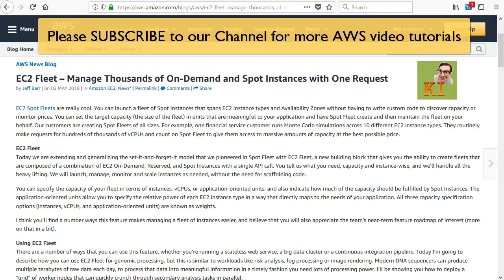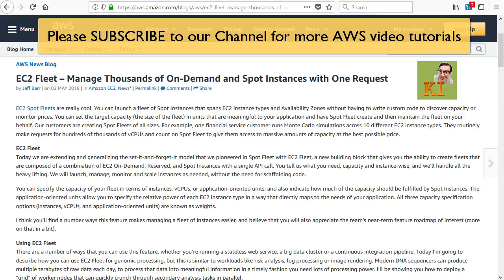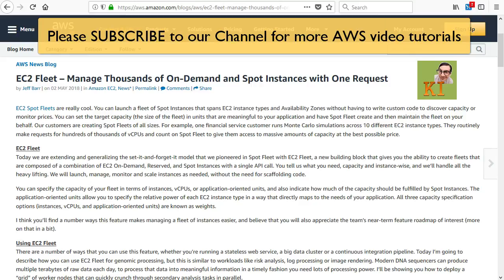AWS - EC2 Fleet | New feature | Combine Spot & On-demand EC2 instances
- New feature of AWS
- Combine Spot & On-demand instances now in your fleet
- Understand how SPOT instances work

I would request to look at our playlists for AWS Certifications ---